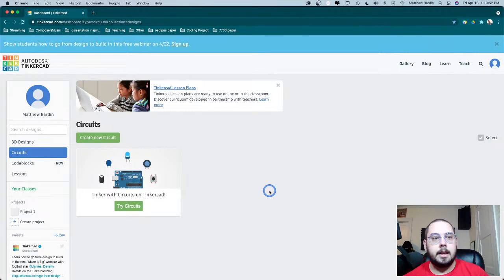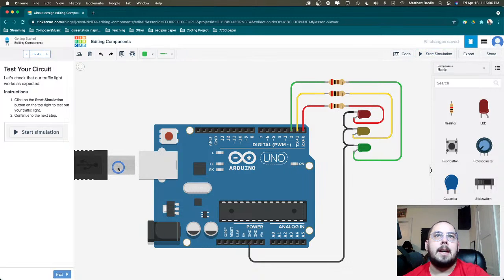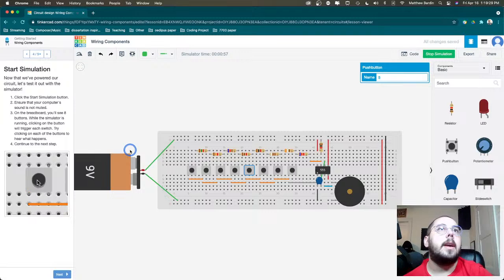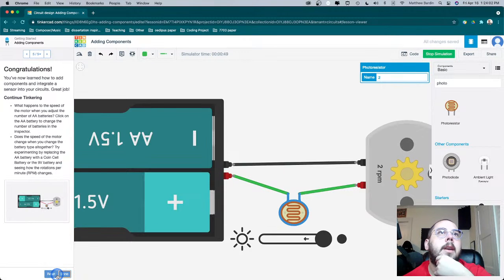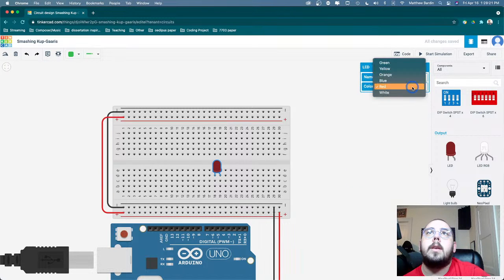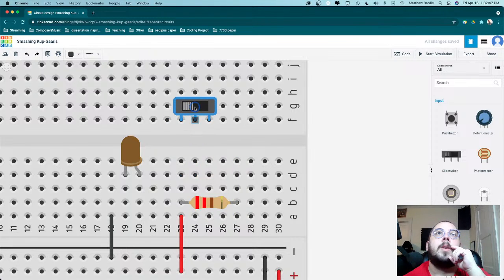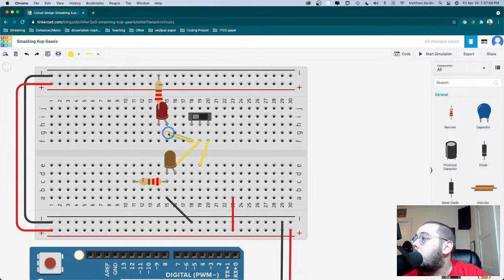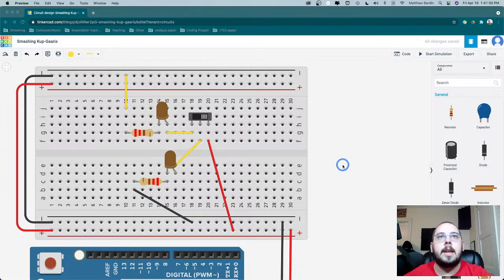Making Circuit Diagrams: PDM Physical Computing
This video goes over the concept of making circuit diagrams and how they represent the circuits made in the Programming Digital Media Course.

For more information on the course, visit pdm.lsupathways.org
The platform used in this video: tinkercad.com
A paid option: fritzing

This platform is used to accompany the circuits needed for the various projects. Along with photos and videos, it allow for students to both plan out their circuits beforehand, and have them/teachers be able to recreate them after the fact.